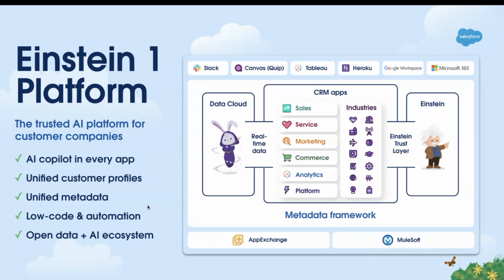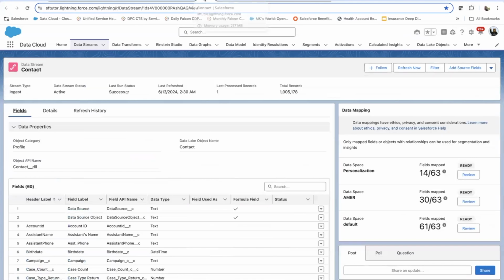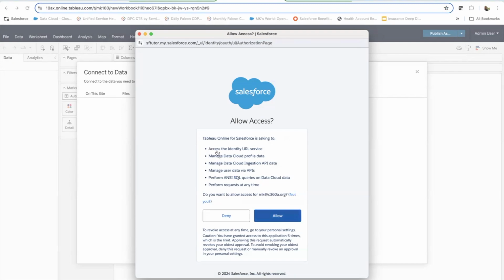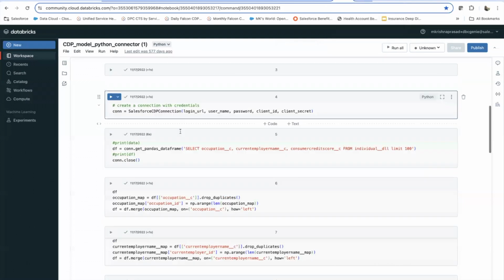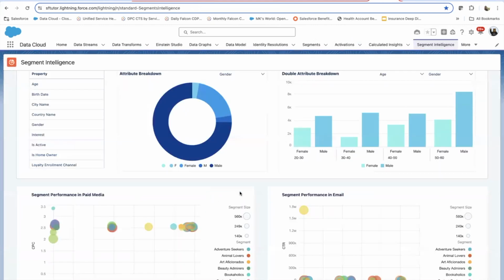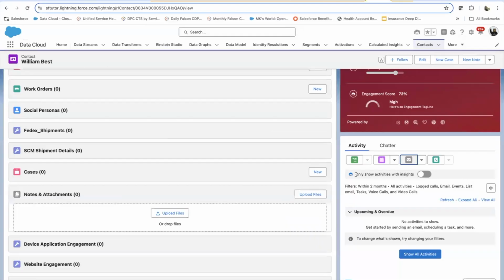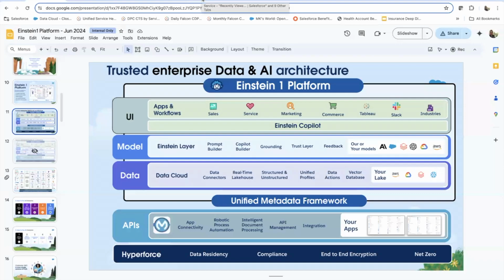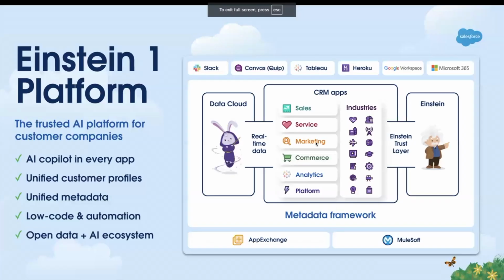Einstein 1 Platform - June 2024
This talks about the power of the Einstein 1 platform from from Marketing to Sales to Service to Analytics to Slack all with the power of generative and predictive AI powered by data and APIs.